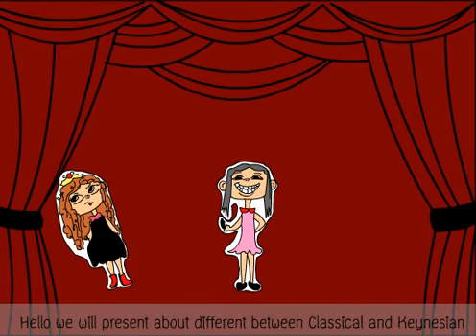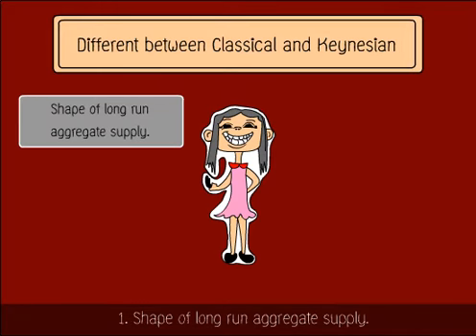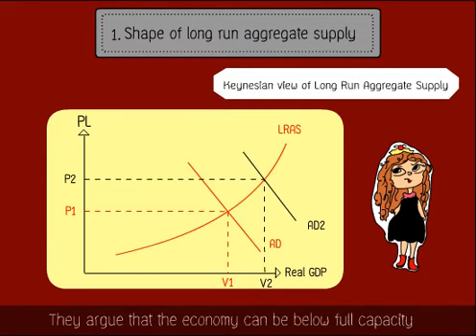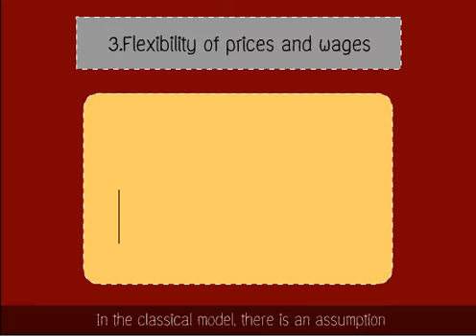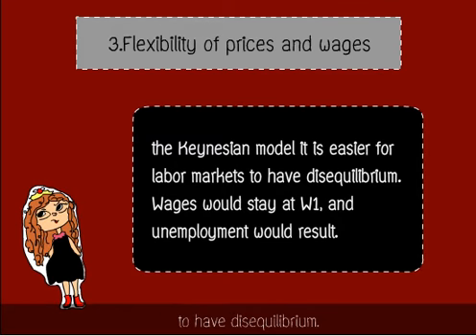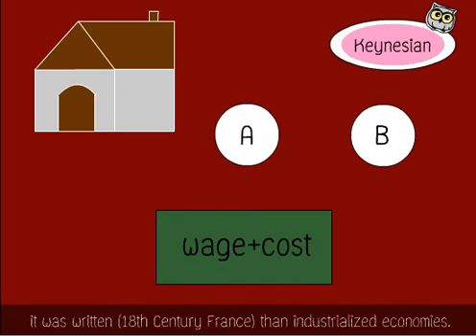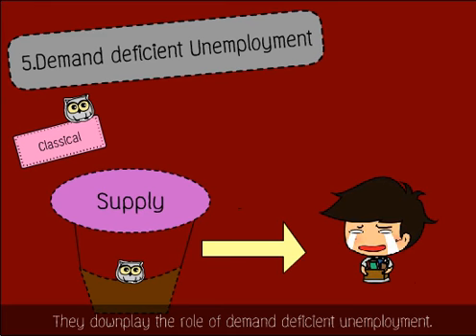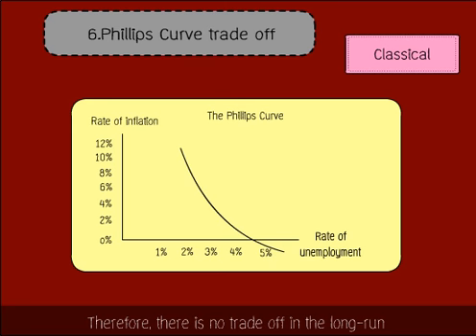Calssical vs Keynesien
ขอบคุณเสียงประกอบจากผู้ใช้งาน youtube :Tunny Slime
ขอบคุณภาพประกอบจากเว็บไซด์ Thing link